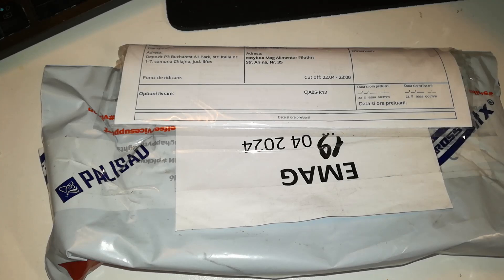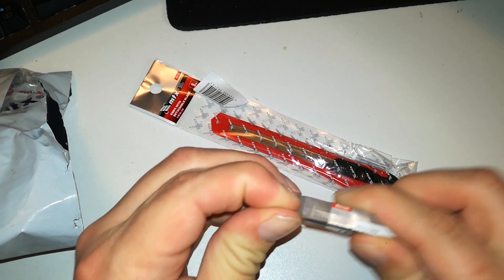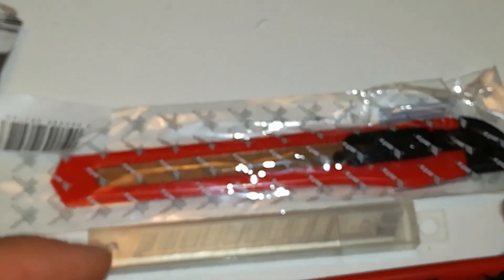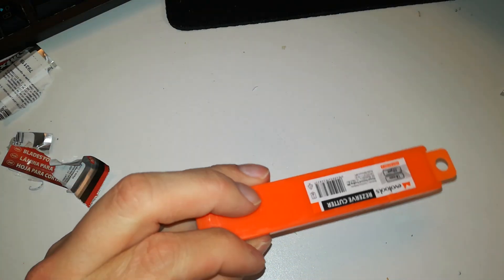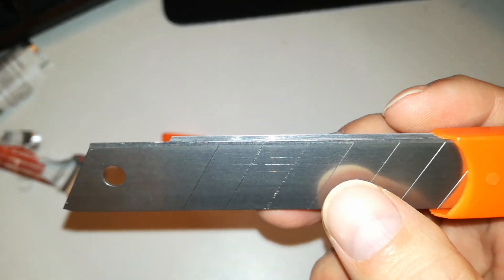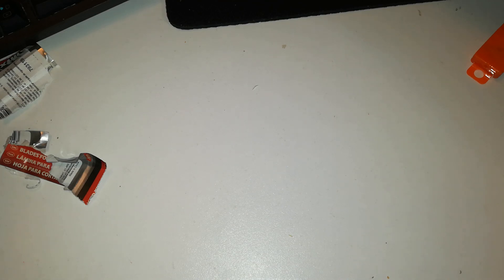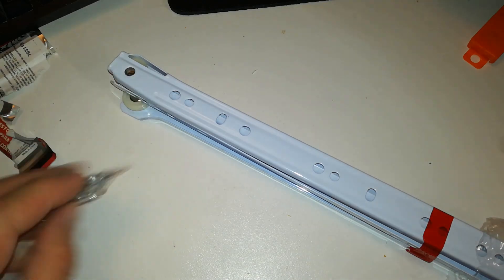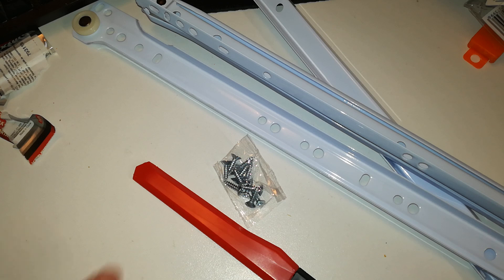Unboxing box cutter, replacement blades and drawer glides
UPDATE: I just noticed they sent me the wrong glides. 40cm long instead of 45cm ... but these shorter ones are more expensive... so ... I don't know if I should keep them .